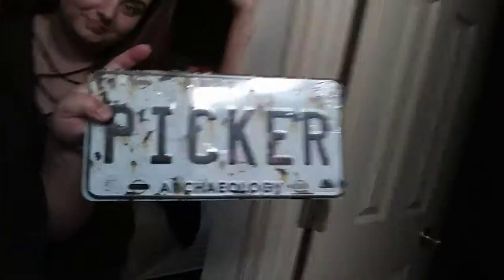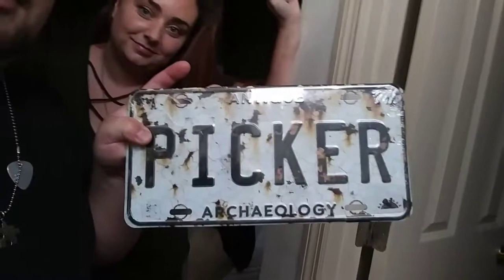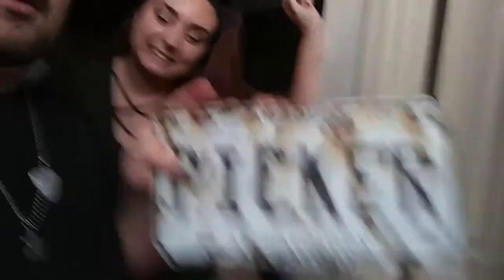Antique archaeology ~ Hooters ~ Nashville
Checked out the awesome sited of antique archaeology and the rest of down town Nashville. It's a beautiful city with so much to offer and see!